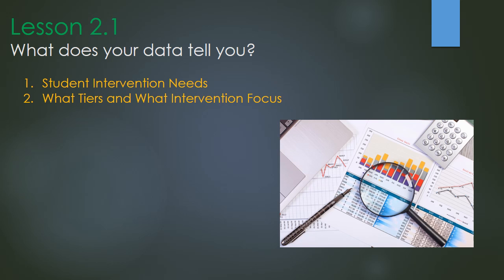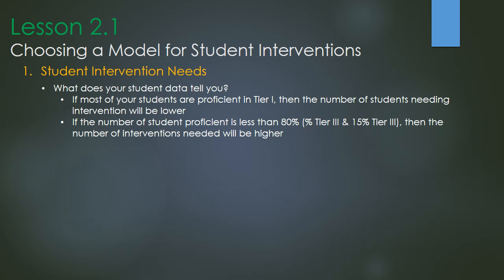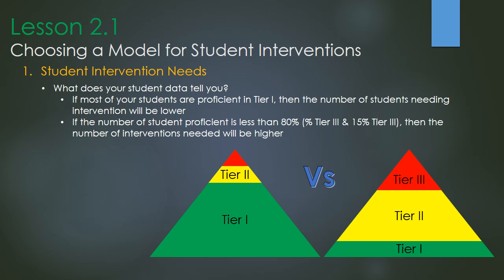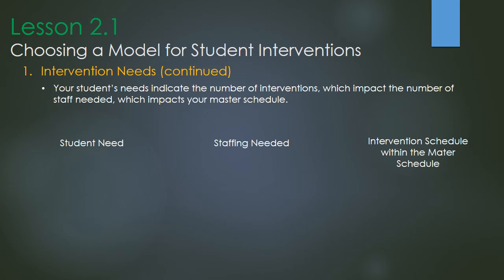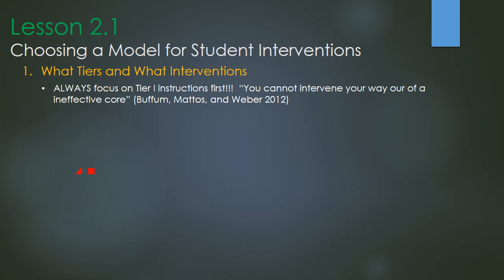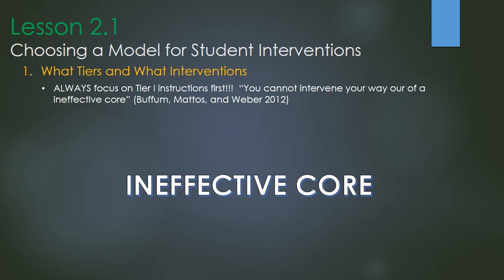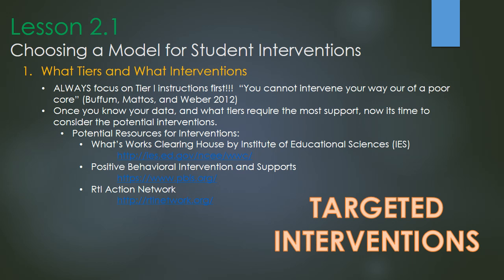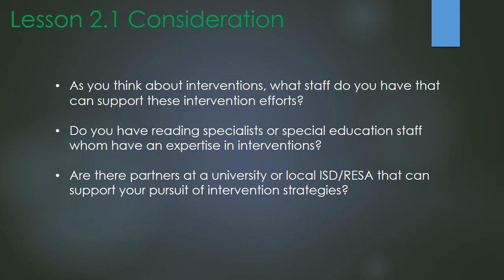Video 2 1 MTSS